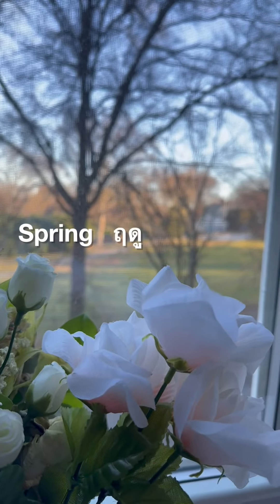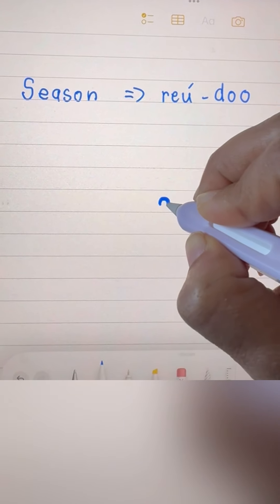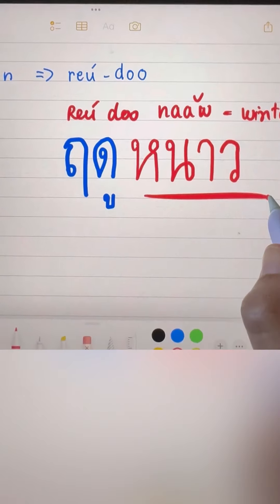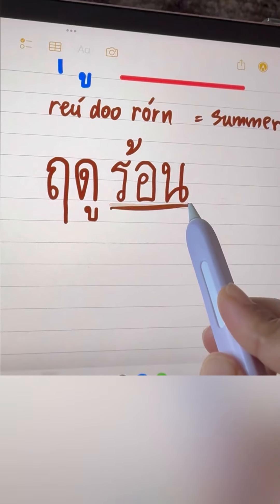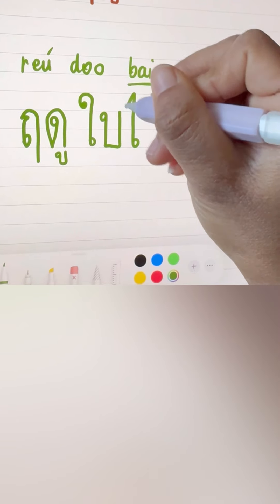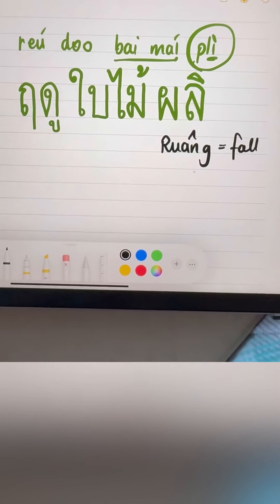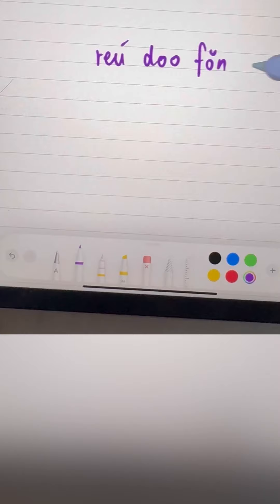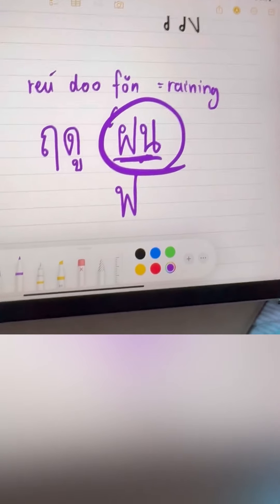363-Learn Thai season | practice writing ฤดูต่างๆ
In Thailand there is a rainy season.
ที่เมืองไทยเรามีฤดูฝน

Support Kroo Nun in google review by giving star and comment

This is the detail of "Speak Thai Easy"
Speak Thai easy Co.,Ltd.  by Kroo Nun.
Speak Thai Easy is a company specializing in teaching Thai to foreigners. We teach one-on-one in Bangkok and online via Skype. If you’re in Bangkok we can come to your office, meet you in a café or anywhere that’s convenient for you. If you are anywhere else in the world, simply open your computer and enjoy the convenience of learning online.

Speak Thai Easy will not only make you’re life easier in Thailand but will enable you to enjoy a more fulfilling experience. You’ll become a part of the Thai community rather than being a casual bystander!

Because we offer tailor-made, on-on-one Thai language courses, you can start with us at any level. Whether you’re an absolute beginner or studying Thai at an advanced level, we can help you.

Learning Thai with us is not just about learning words , it’s about learning the Thai language , culture and lifestyle of the Thai people.

Support Kroo Nun:
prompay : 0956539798